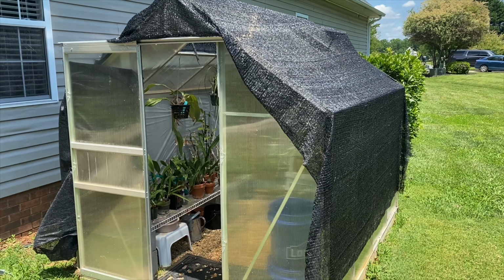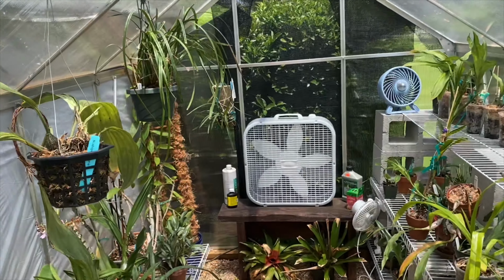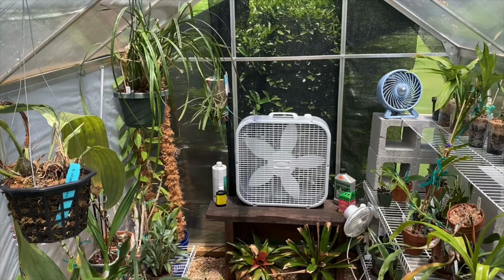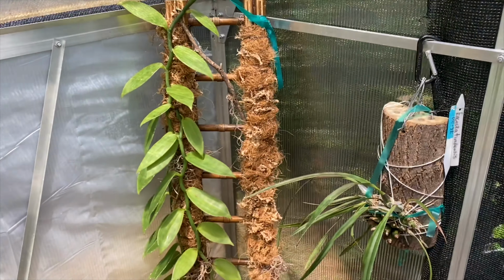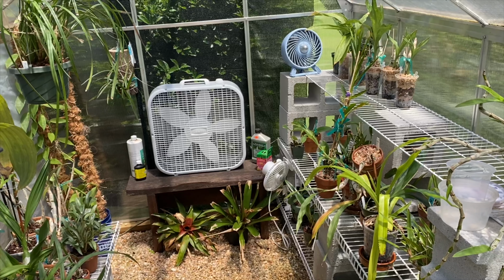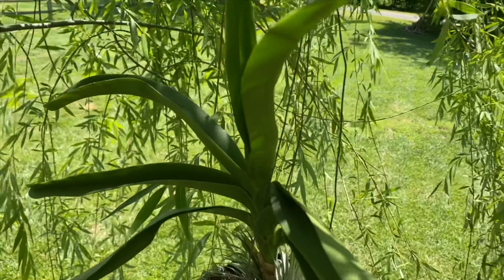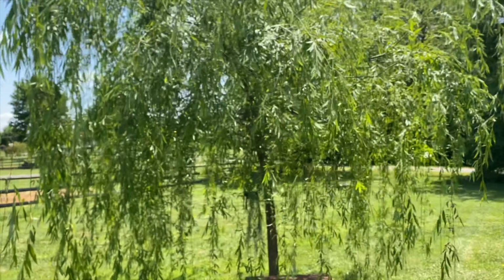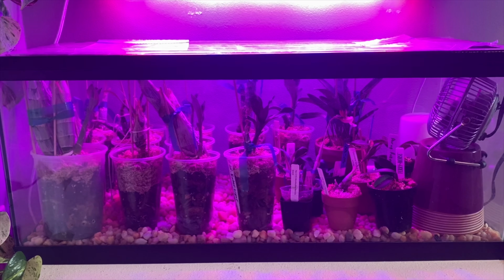My Summer 2020 Growing Space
Hi guys, now that things are getting warmer all of the orchids have gone outside. I thought that some of you might like seeing what I am growing in for this growing season so here it all is. Enjoy the video! Happy growing!